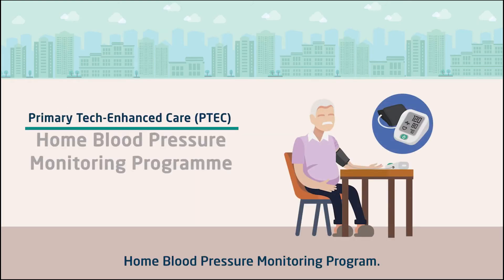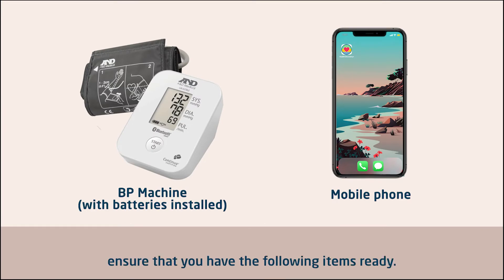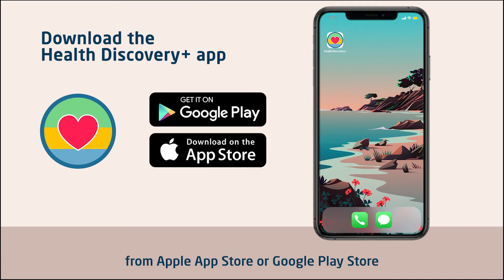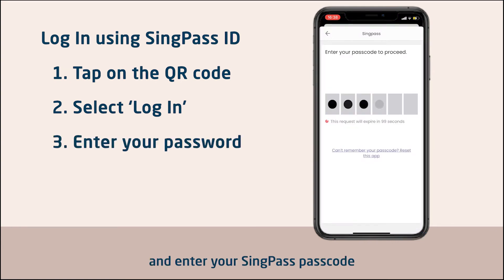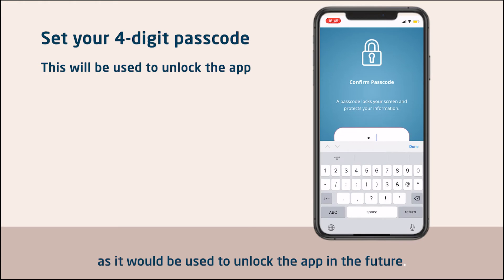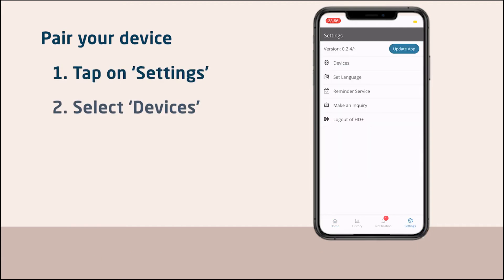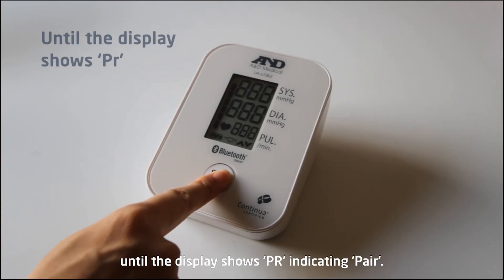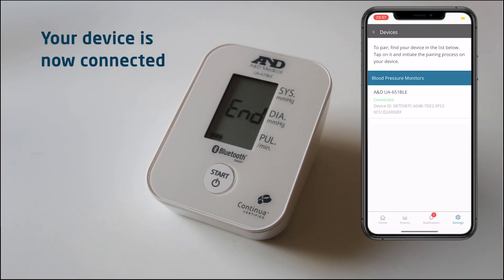PTEC Home BP Monitoring: How to Install App and Pair Device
This video will guide users who have enrolled to the PTEC Home Blood Pressure Monitoring Programme on how to pair their BP machine with the Health Discovery+ App.

The PTEC Home BP Monitoring Programme is brought to you by National Healthcare Group Polyclinics, National University Polyclinics, SingHealth Polyclinics and supported by Integrated Health Information Systems (IHiS) and the MOH Office for Healthcare Transformation (MOHT).